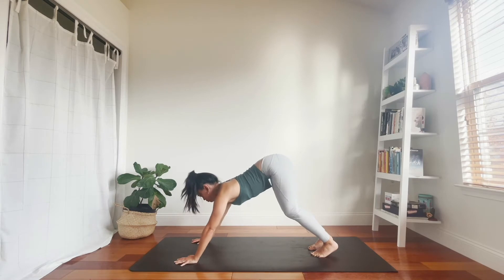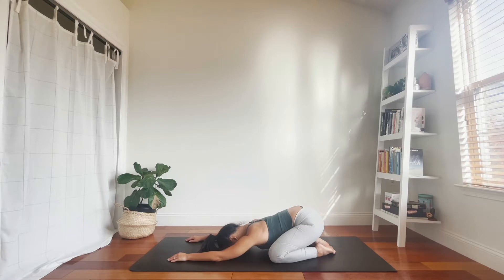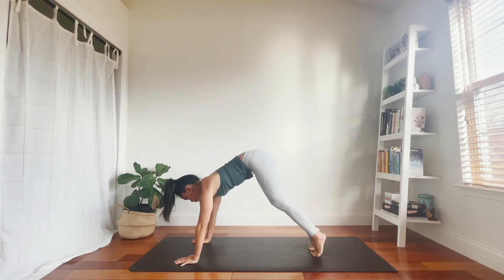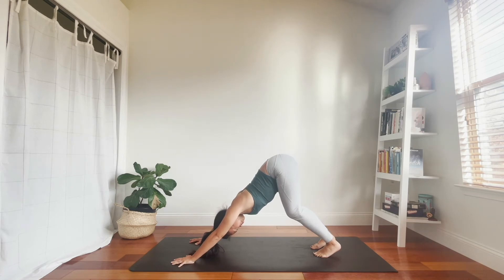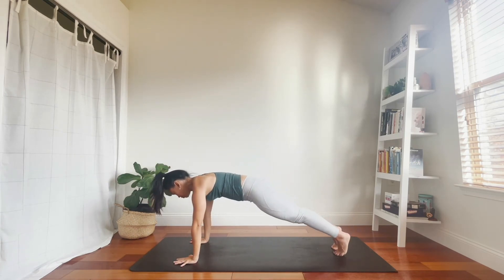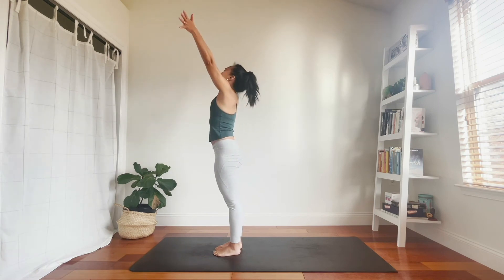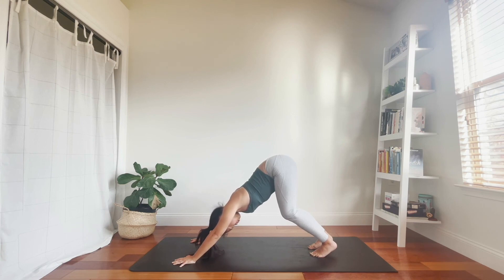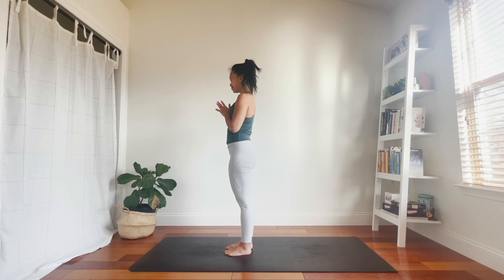Morning Flow w/ Sun Salutation A 🌞 Surya Namaskar A | ALL LEVELS & BEGINNERS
Welcome to your salute the sun practice! In this full body flow, I will take you through 5 rounds of sun salutation A otherwise known as surya namaskar A. We’ll start slow with modifications, and then progress each round. All levels are welcome, including my beginners.

Sun salutations have been practiced for thousands of years. This is the perfect practice to do in the morning get the breath and body moving, especially if you're short on time.

As always, THANK YOU for your support of my channel :)

With love,
Julie